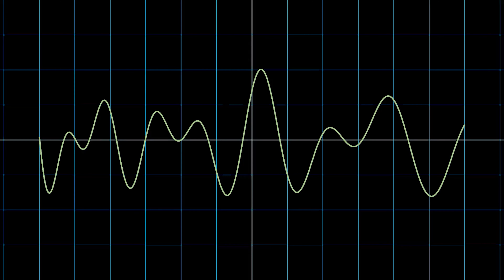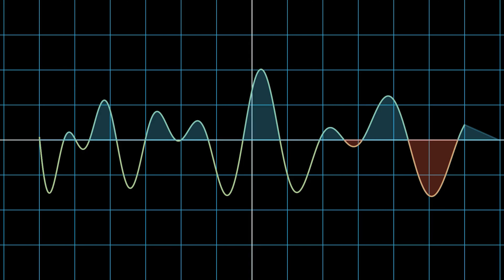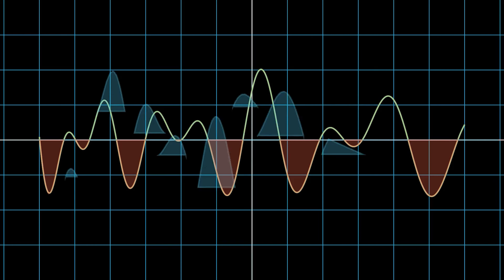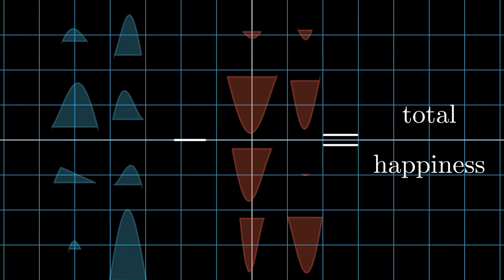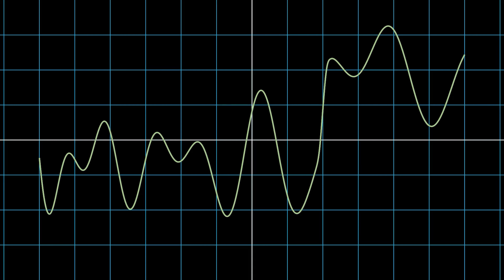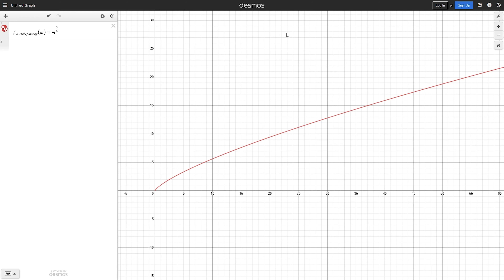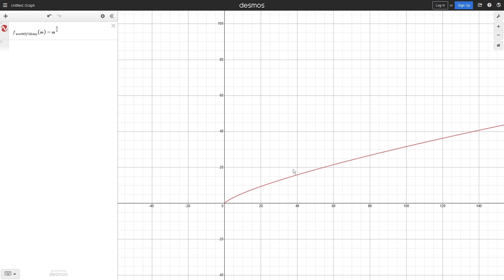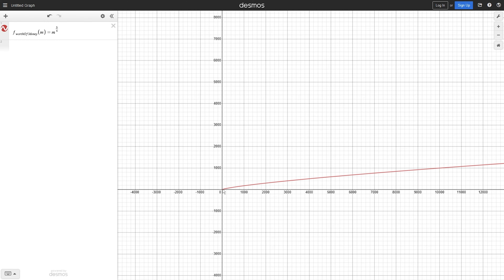All human goals summarized in a single function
(In case the site don't work, use the direct link)

Once again I'd like to thank sodaguyz for allowing me to use their music in my video, here are the links:

Intro: 00:00
Rationality: 00:21
First example: 01:54
Jumping in front of the train: 03:00
Working for money: 04:35
Life is better than you think: 04:58
Outro: 07:15